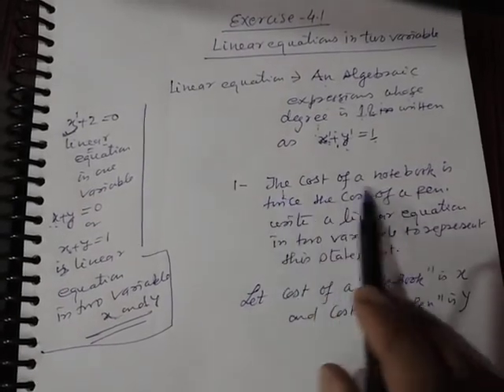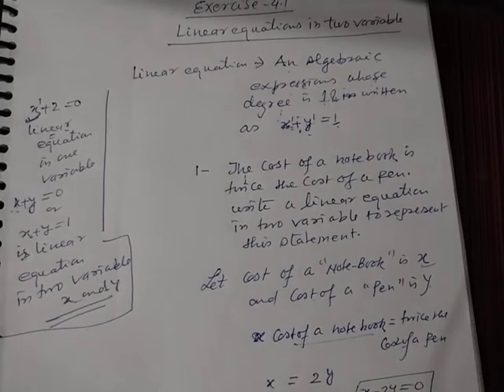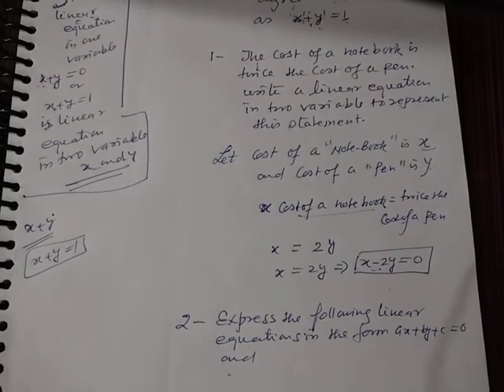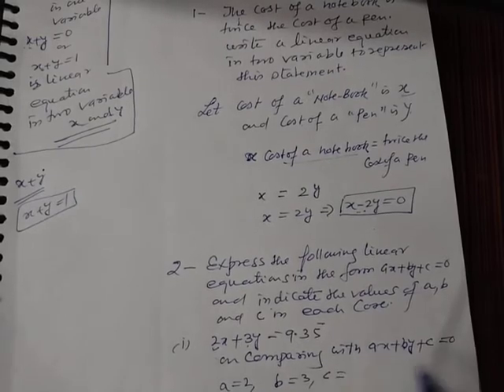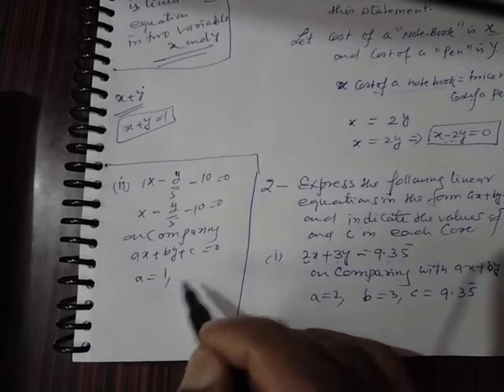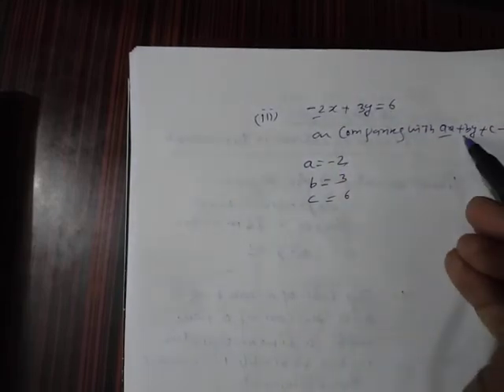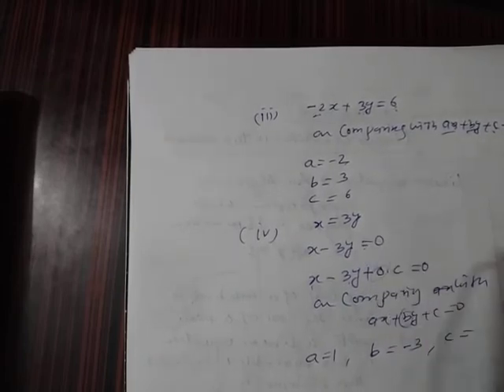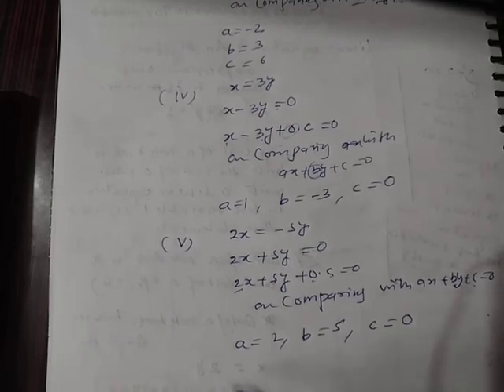Class 9 Maths Exercise 4.1 (Q.N. 1 & 2)